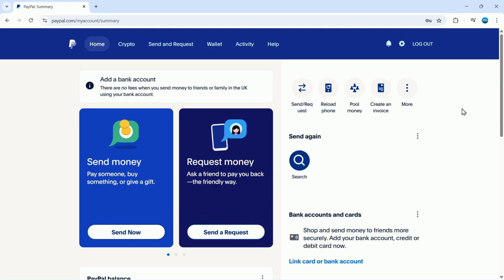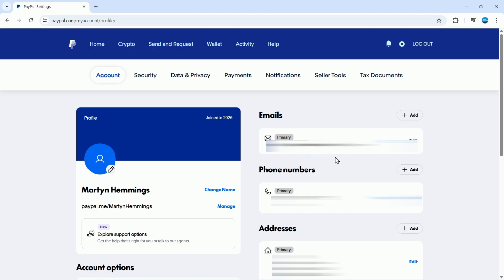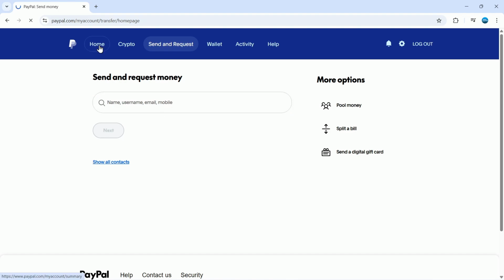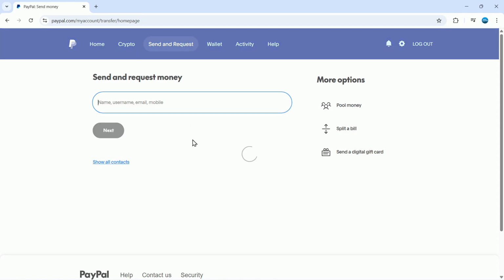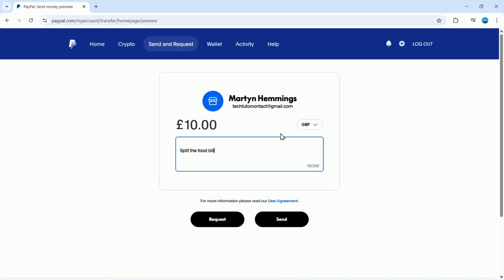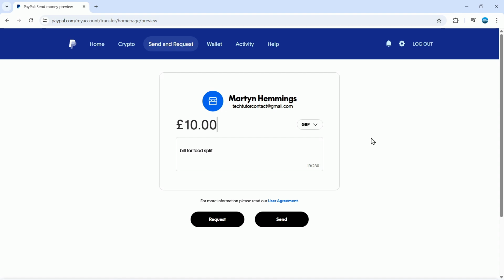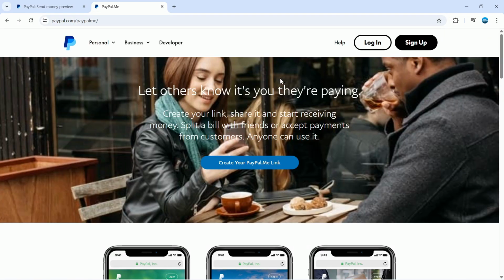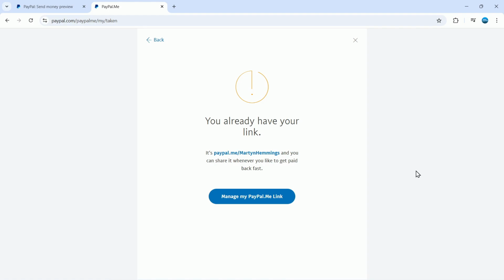How To Receive Money On Paypal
Learn how to receive money on PayPal safely and instantly, whether you are getting paid by a friend or accepting a business transaction. We will cover the crucial difference between "Friends and Family" versus "Goods and Services" payments to help you avoid unexpected fees, and I'll explain what to do if your money is pending or on hold. Whether you are a freelancer sending an invoice or just splitting a dinner bill, this tutorial ensures your funds arrive in your wallet ready to withdraw.

Thanks!